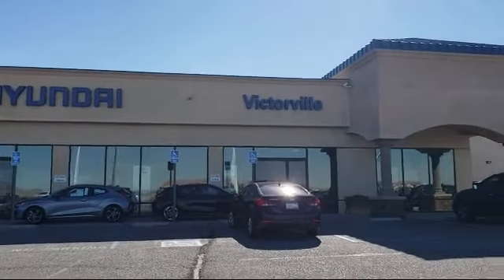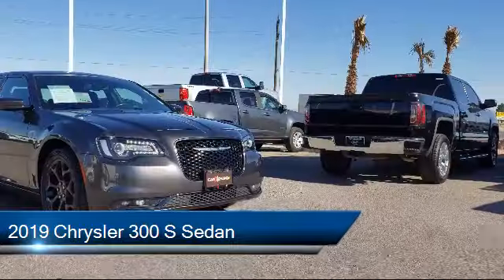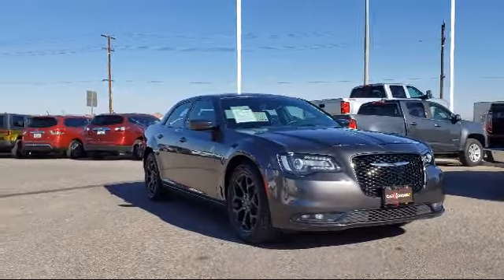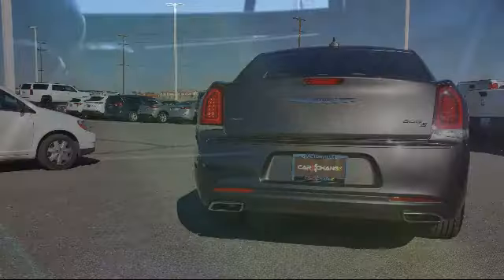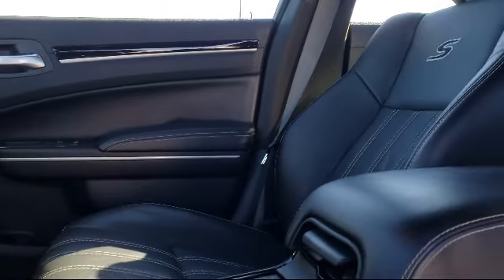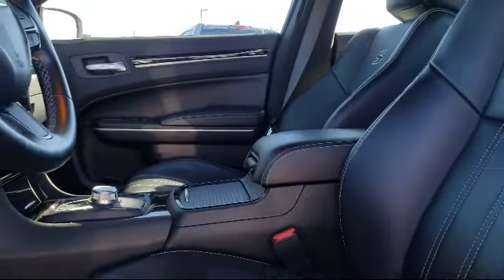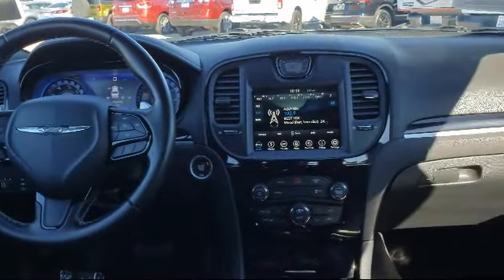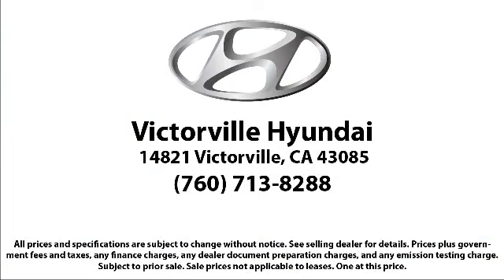2019 Chrysler 300 S Sedan Victorville Apple Valley Hesperia Adelanto Barstow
2019 Chrysler 300 S Sedan Stock Number: 2102043 Vin:2C3CCAGG3KH648481.

Victorville Hyundai
14821 Palmdale Rd A